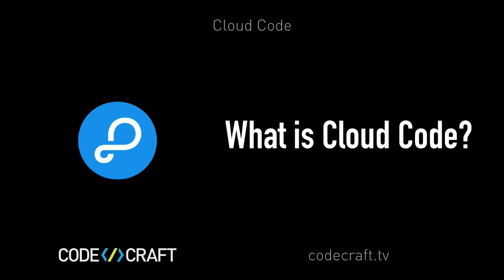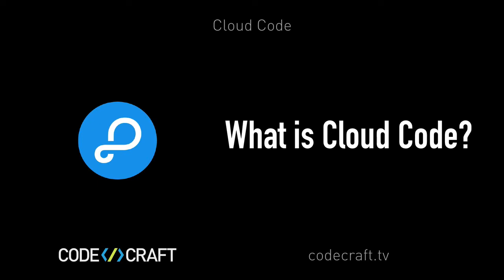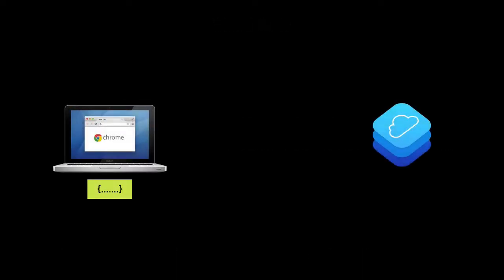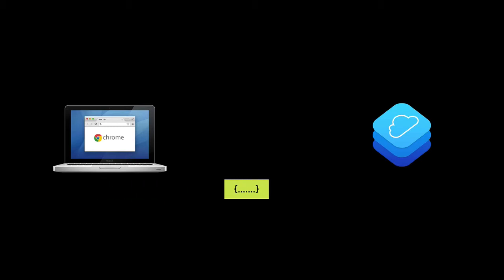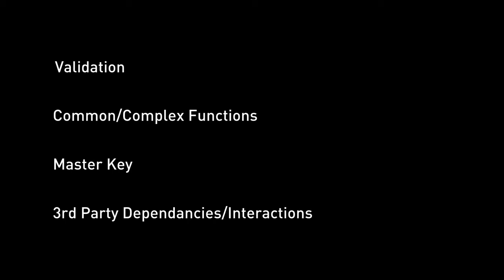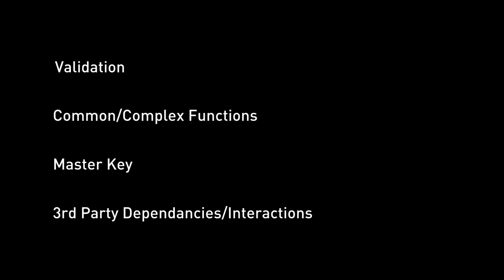EP38 - Parse Server: What is Cloud Code?